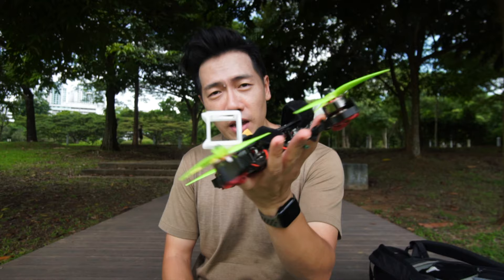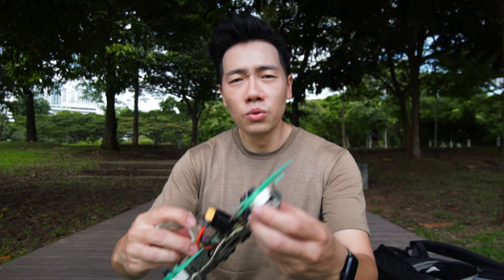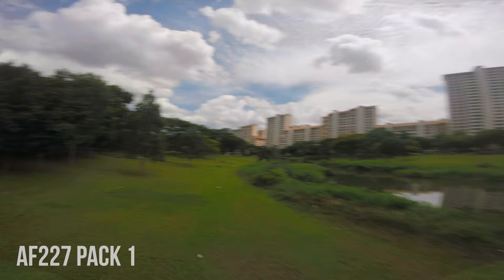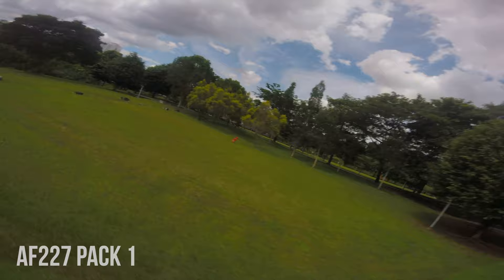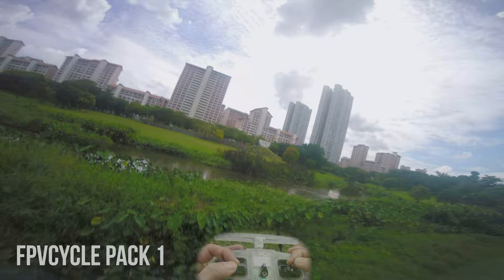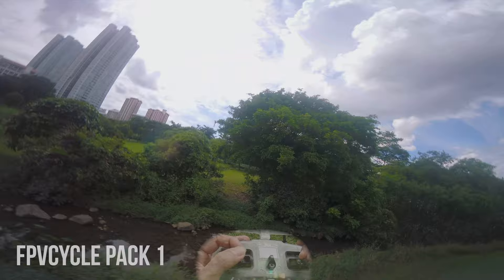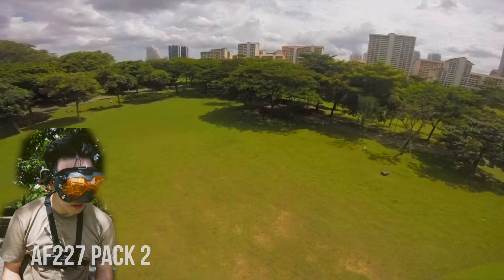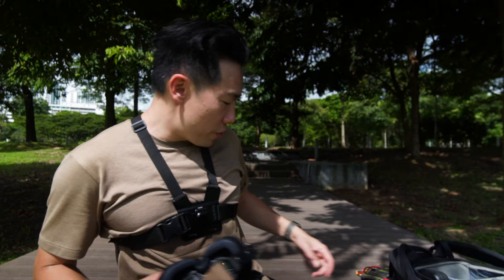AxisFlying AF227 vs FPVCycle Imperial 25mm Motors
In this video I fly both the AF227 by AxisFlying and my usual FPVCycle Imperial 25mm motors. Does the FPVCycle still have the GOAT status? Do they still get my lovin' ?